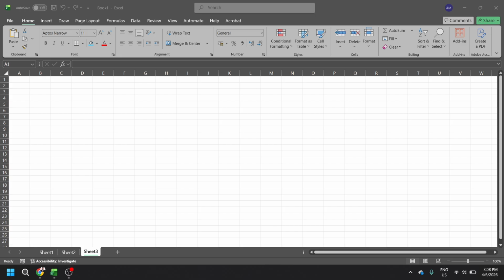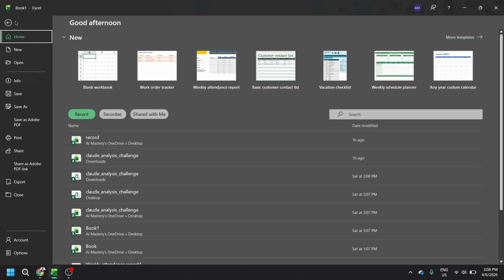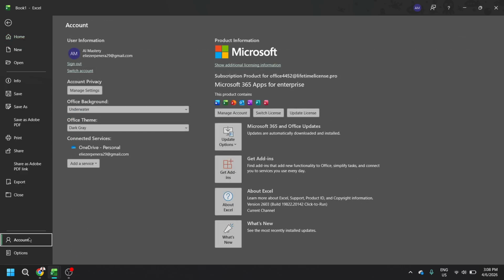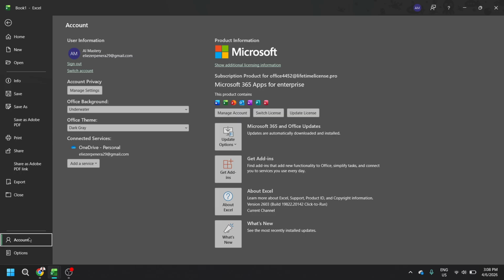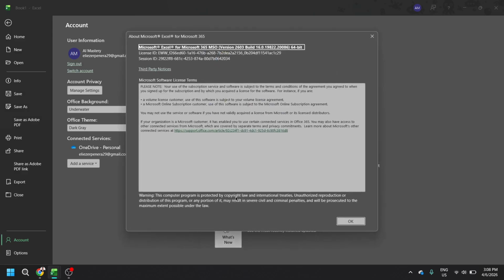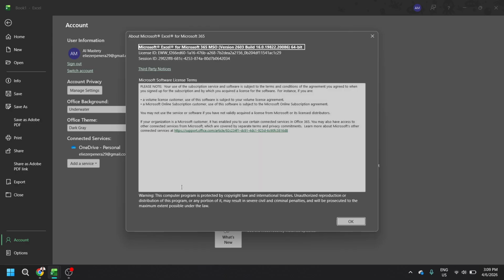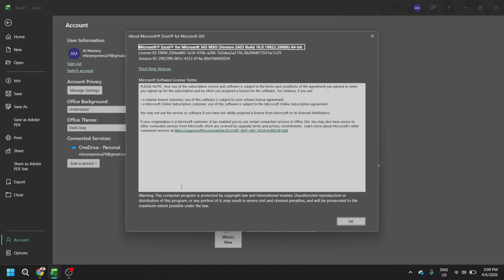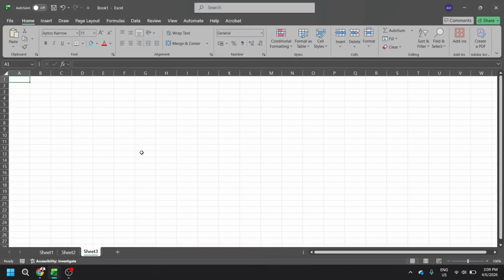How To Check What Version Of Microsoft Excel You Have (Full Guide 2026)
In this video, we discuss how to check what version of Microsoft Excel you have installed to ensure compatibility with new features. Finding your Microsoft Excel version is the first step in software troubleshooting. Watch this Excel tutorial for enterprise IT support.

00:00 Intro
00:14 Importance of Knowing Version
00:21 Start Excel Application
00:31 Accessing Backstage View
00:45 Navigating to Account Settings
01:03 Product Information Overview
01:14 Identifying Product Name
01:26 Accessing About Excel Dialog
01:43 Analyzing Version and Build Details
01:51 32-bit vs 64-bit Explanation
02:01 Tips for Documenting Version
02:22 Closing the About Window
02:30 Summary of Steps
02:45 Conclusion